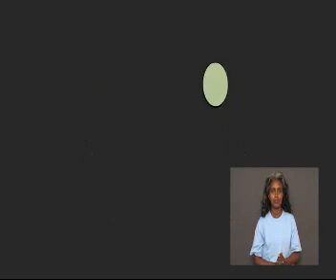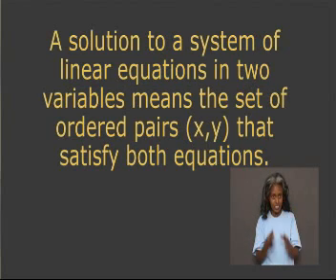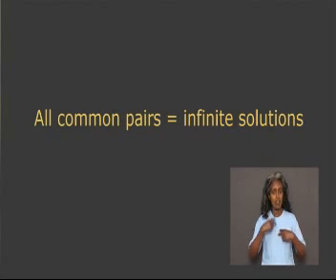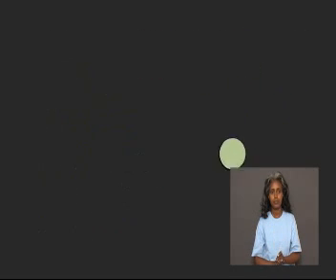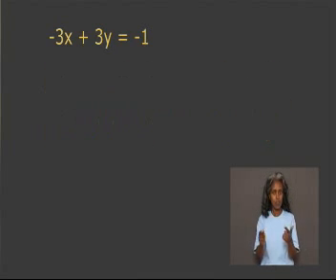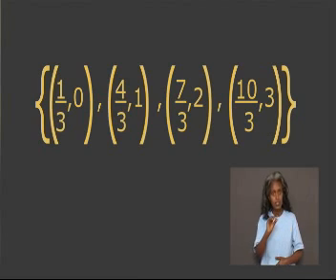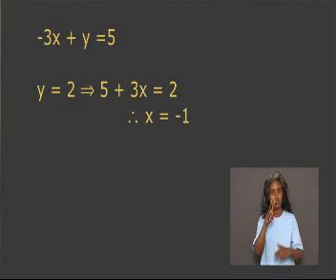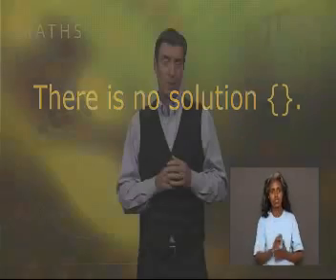mathematics grade 9 system of linear equations and their solutions part 1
system of linear equations and their solutions part 1